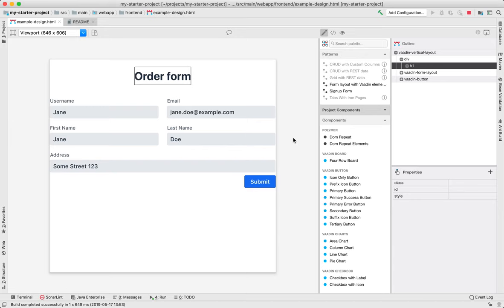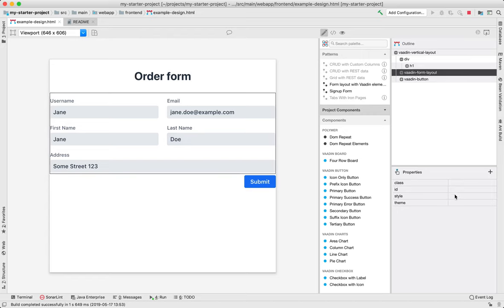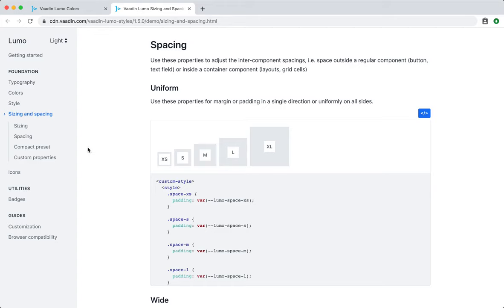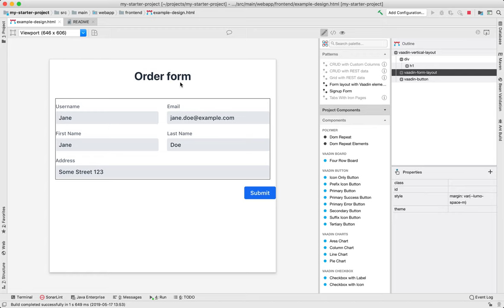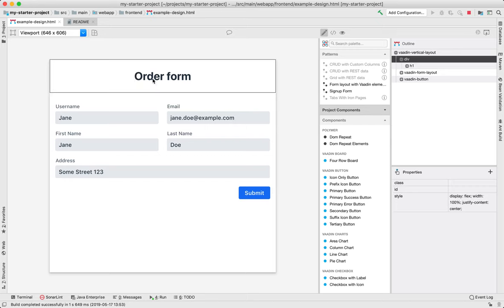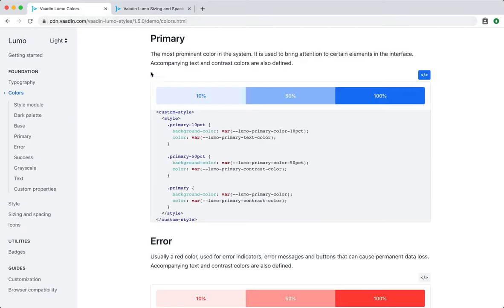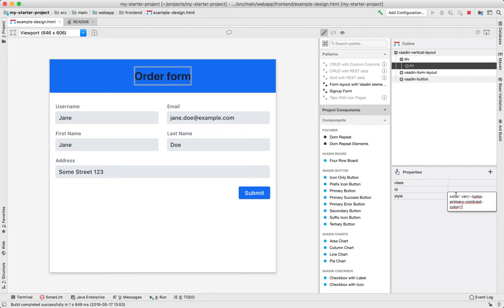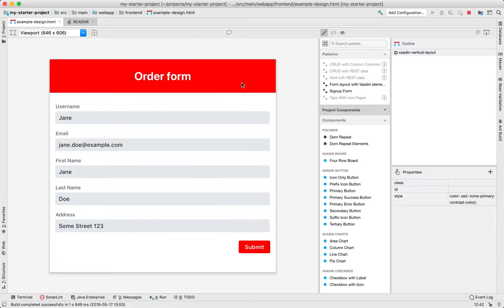Vaadin Designer tutorial - Lumo variables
In this tutorial, we use Lumo variables to style our design.